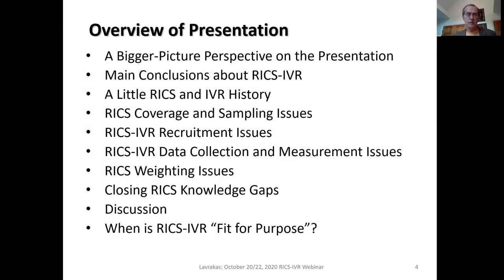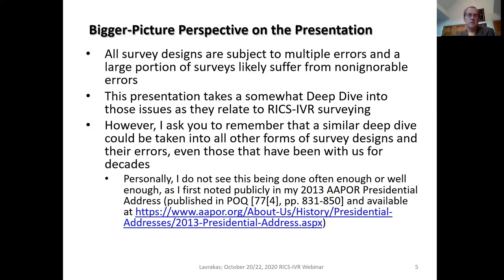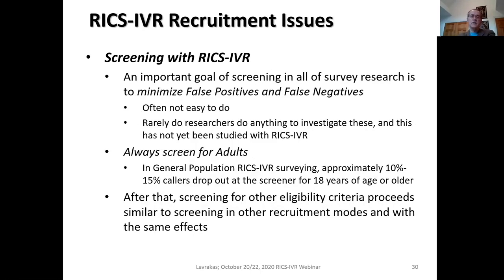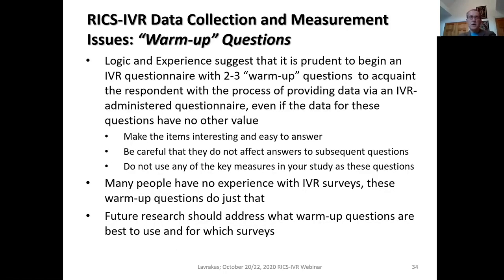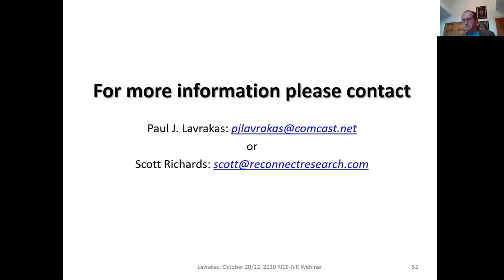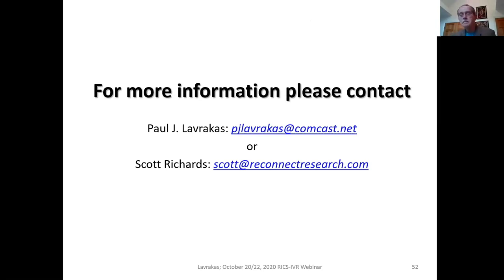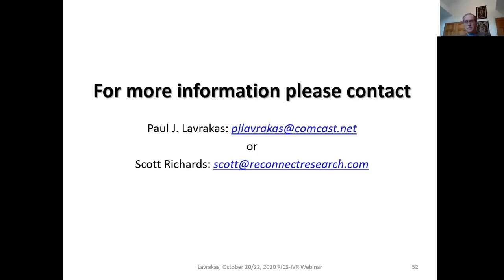Reconnect Research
As described by Levine, Krotki, and Lavrakas in a 2019 Public Opinion Quarterly article, Redirected-Inbound Call Sampling (RICS) is a new, highly cost-effective, multi-purpose survey research methodology.

RICS generates a nonprobability sample of persons in the geographic area being surveyed, whereby calls being made in the USA across the 24-hour day via cell phones and landlines that do not reach the party for whom they were intended, are transferred to an invitation to participate in a survey. Most often recruitment and data collection are done via Interactive Voice Response (IVR) technology, but either or both could be done via a live recruiter-interviewer.

The discussion will be provided about the strengths and limitations of RICS-IVR surveying using a Total Survey Error perspective. Many findings from past RICS-IVR surveys, including those conducted for R&D purposes, will be shared. Of note, a RICS-IVR National Coronavirus Survey conducted in March 2020 was one of the first surveys (possibly the first) to report the high polarization between Republicans and Democrats in the USA regarding self-reported beliefs about and attitudes towards the COVID pandemic.